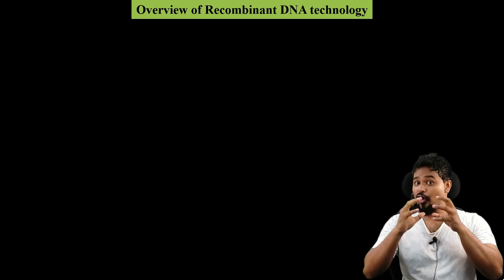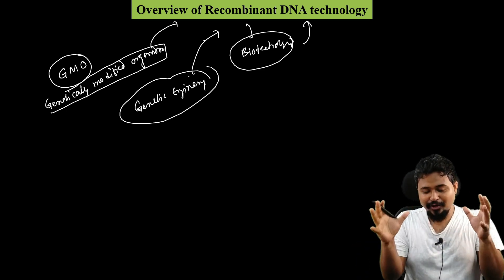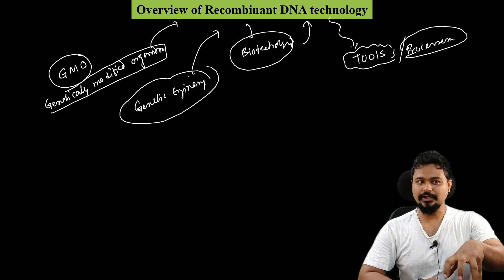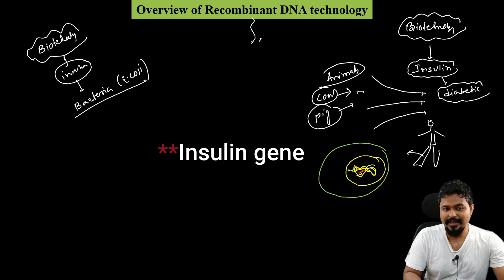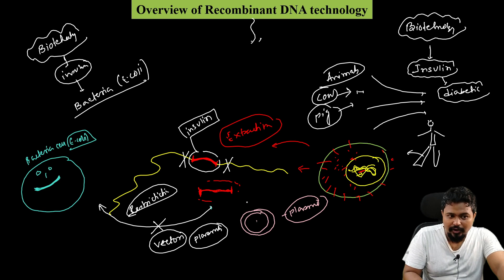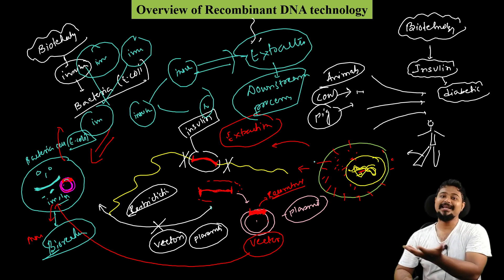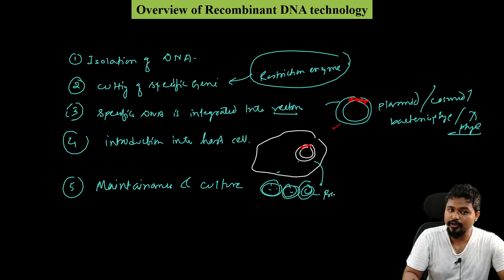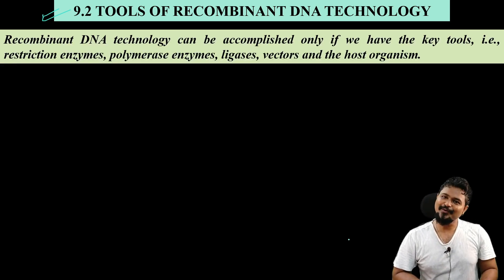HS 2nd year| Biotechnology| AHSEC| NEET| Recombinant DNA technology| Dr. Rajib Borah| Axomia Bio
Dear Students, in this video you will learn the concept and overview of recombinant DNA technology. Please follow the video for a detailed understanding of the topic @axomiabio